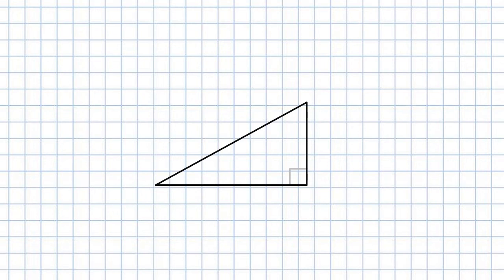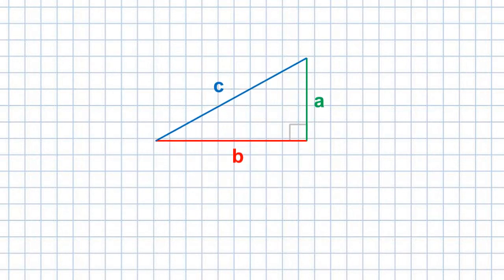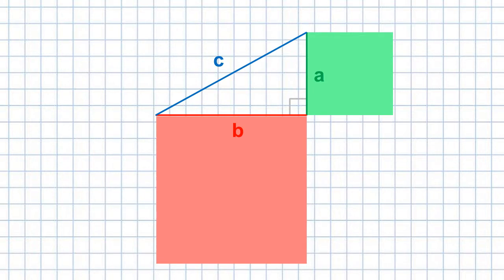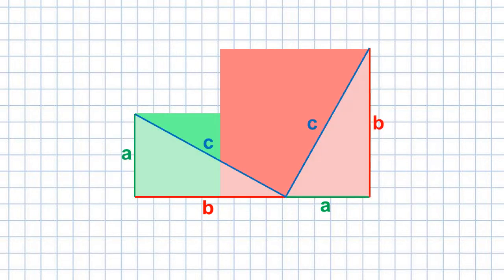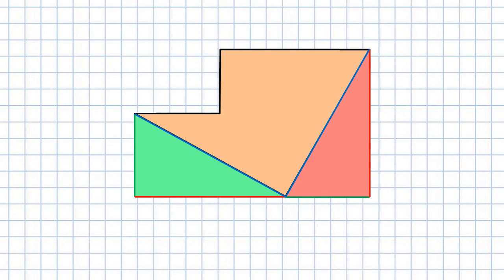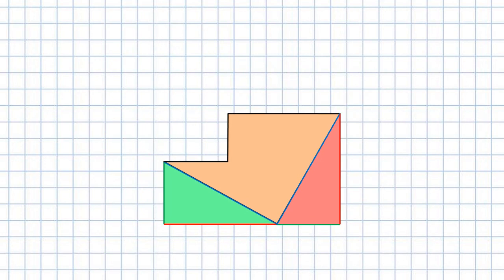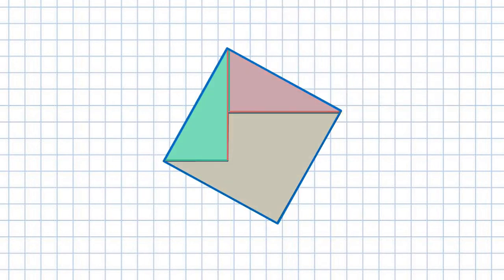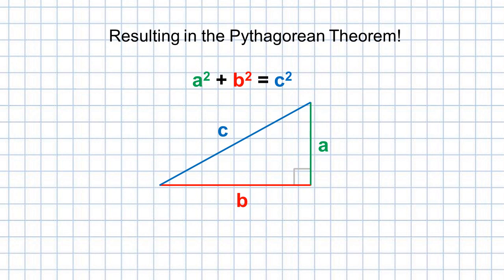Pythagorean Theorem Proof #5 - Dissection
Proof of the Pythagorean Theorem (A^2 + B^2 = C^2) via dissection